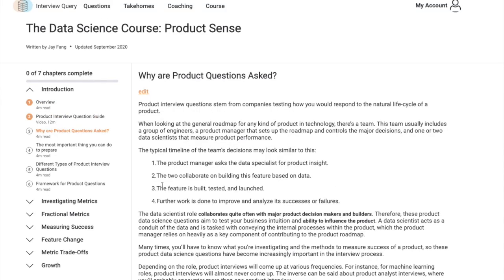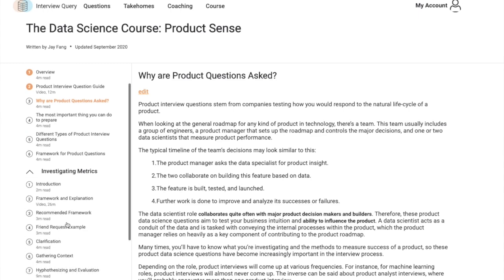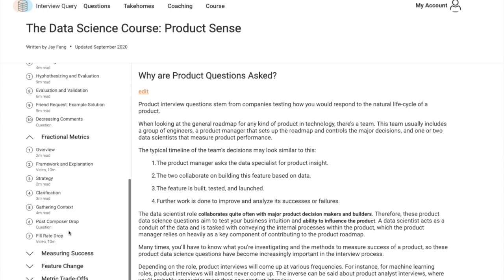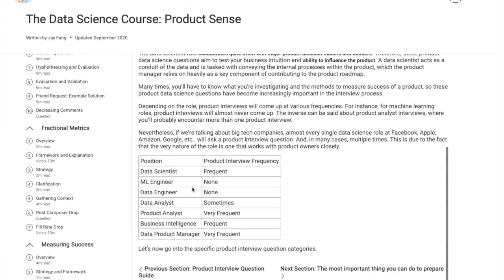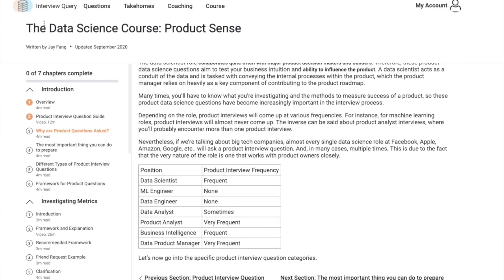Launching our data science interview course!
Hey ya'll, in this vlog I talked about launching the course, how interviewing is similar to learning, and how we built the course! Check out a preview of the data science course